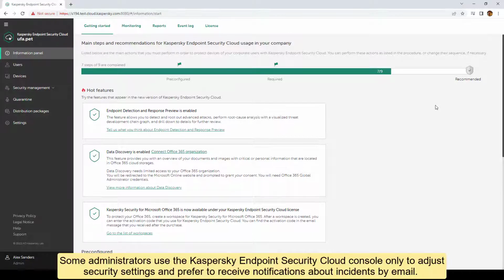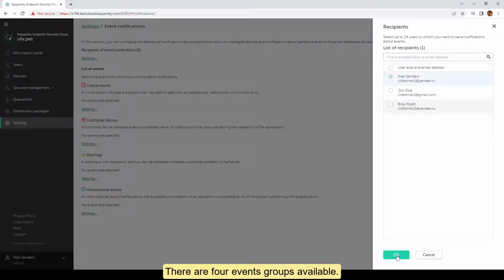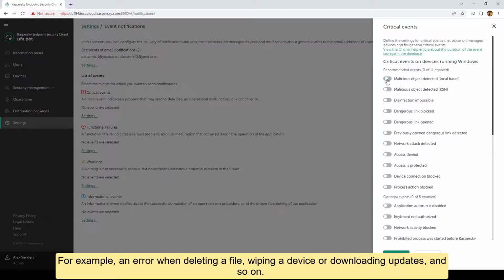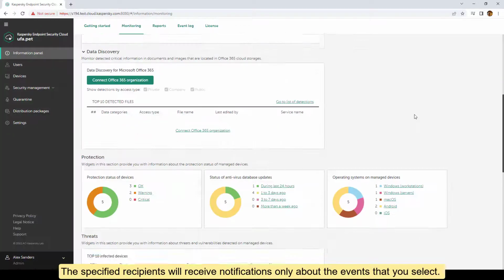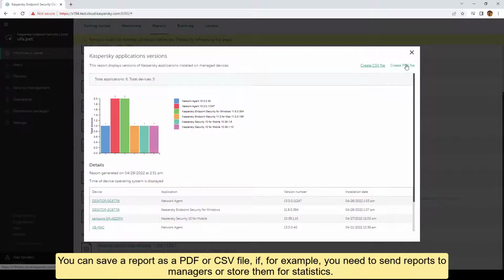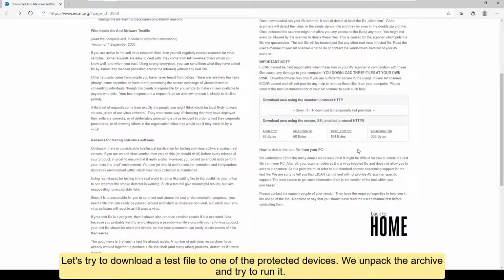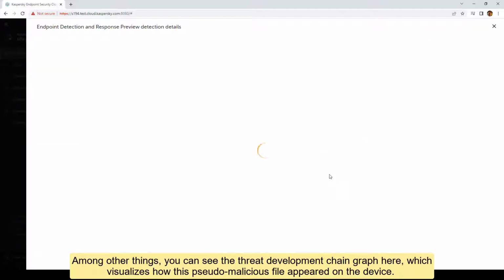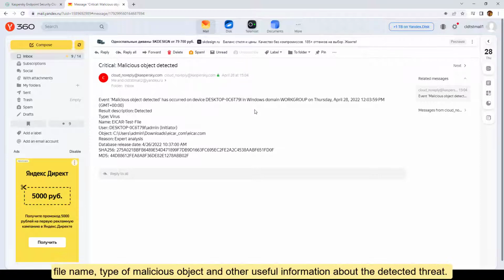Part 11: Notifications and reports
How notifications and reports work in Kaspersky Endpoint Security Cloud and how to configure them.

Kaspersky Endpoint Security Cloud provides a cloud console where small and midsize businesses can remotely manage protection of Windows, macOS, iOS and Android devices.

This series of videos describes the main elements of Kaspersky Endpoint Security Cloud, how it is licensed and how to install and configure protection applications.